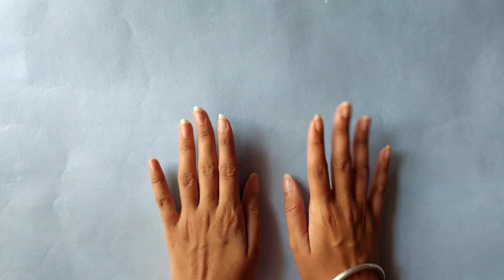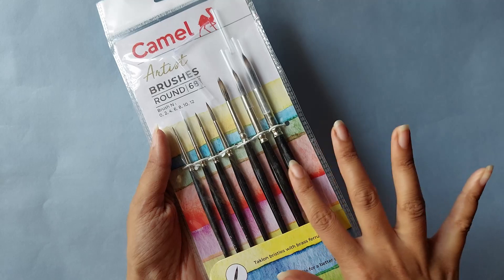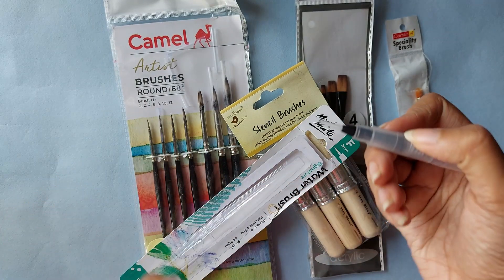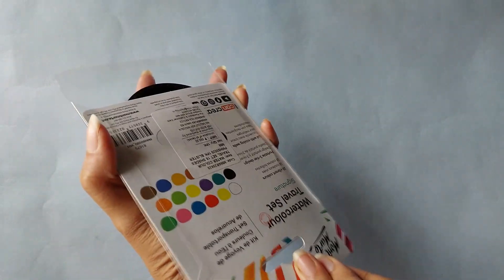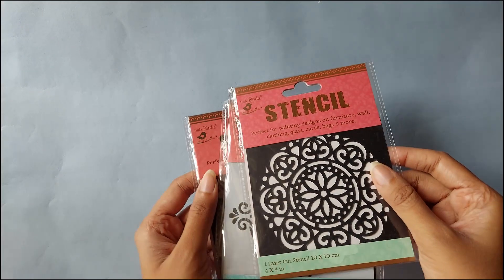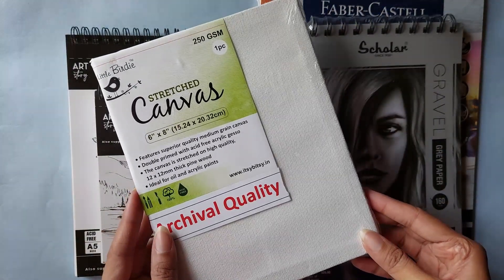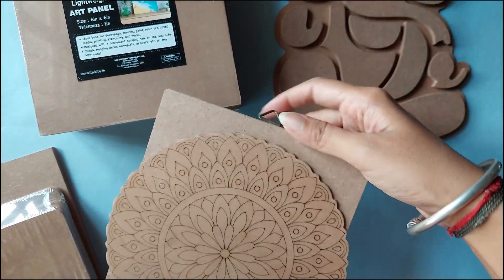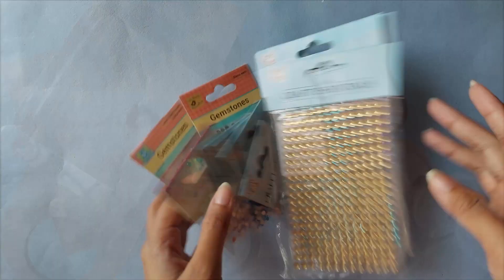My Art Supplies Haul 😱 from Itsy Bitsy India | Shaded Narrations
I did a huge art supplies shopping. Sketchbooks, pencils, paint brushes & much more. Many new art supplies that I haven't used before to try.